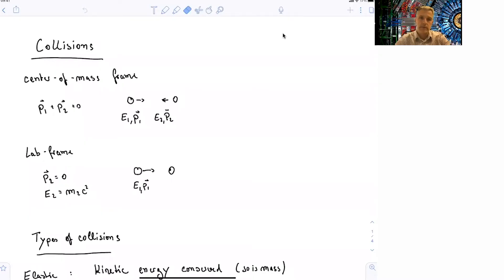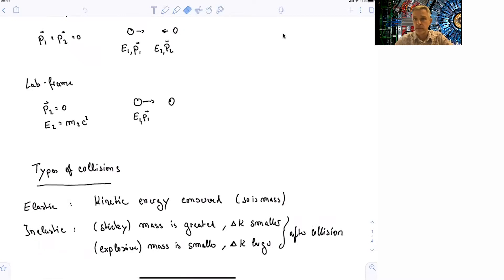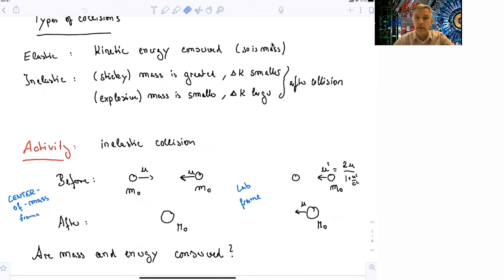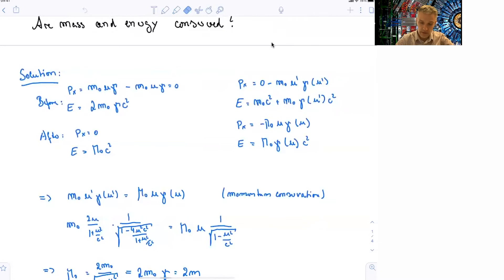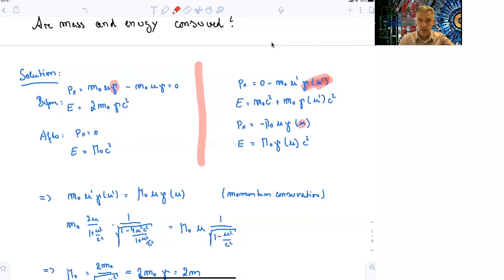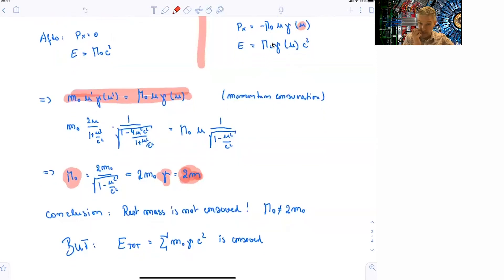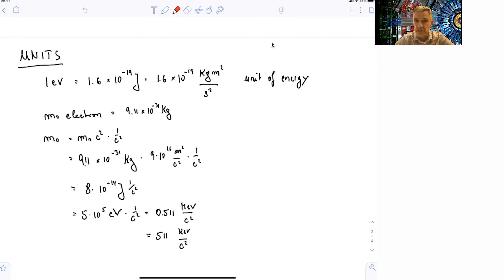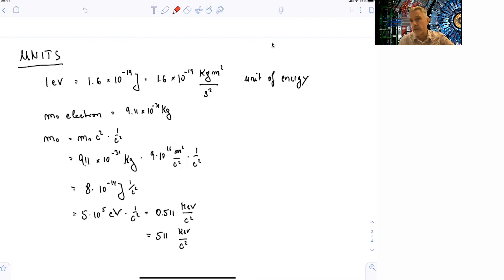9.3 Collisions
Discussion of elastic and inelastic collisions. Short introduction of the units of energy.